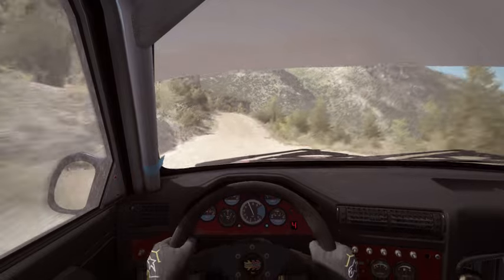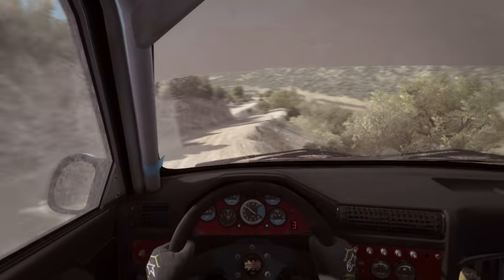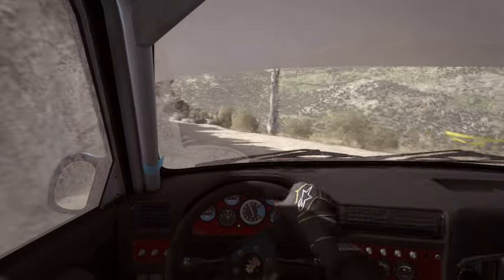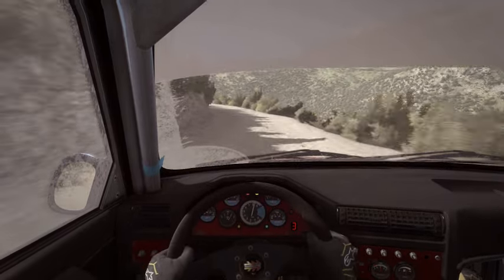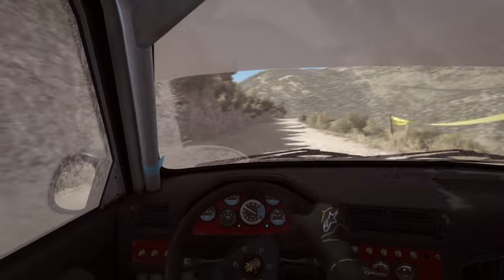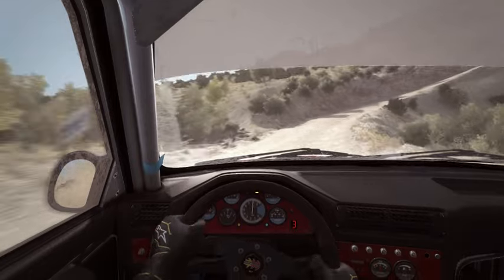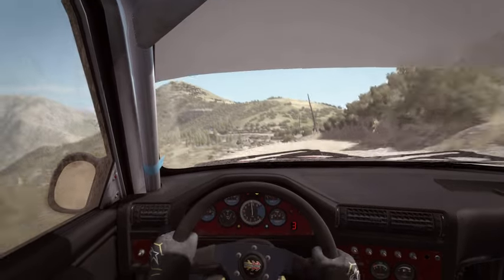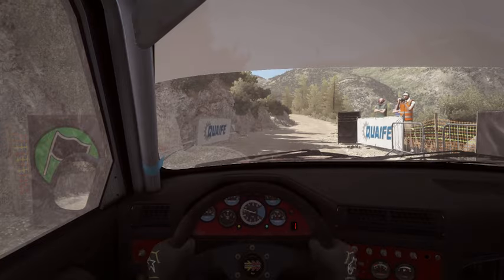DiRT Rally bmw e30 첫 1등기념 운전자 시점 리플레이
초보의 첫 1등 기념 리플레이 영상입니다.